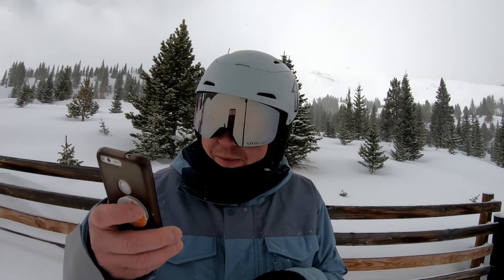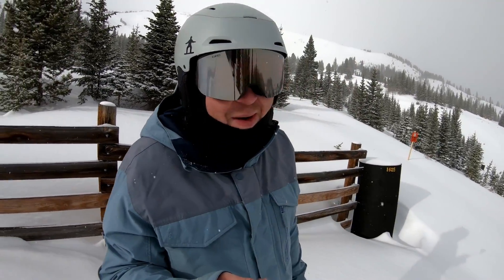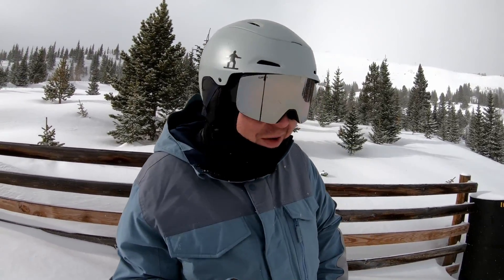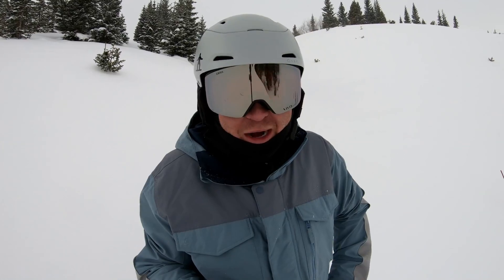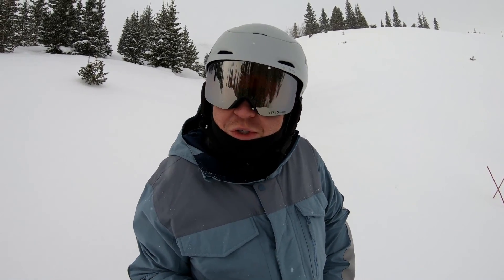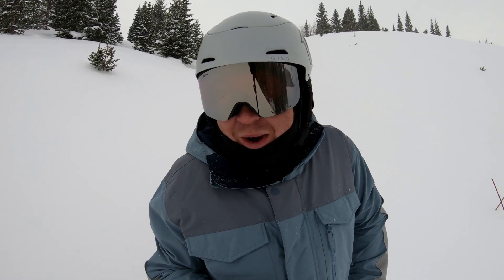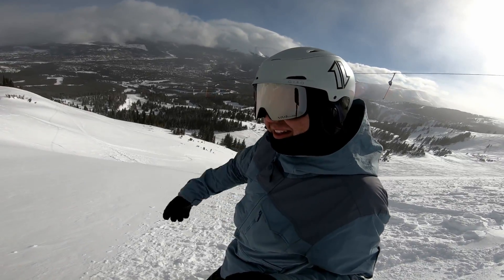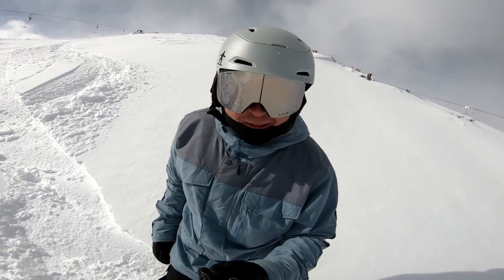POWDER! Brushes, and Tip for Early Season 'Extreme' Terrain.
Brushes on my 'amazon storefront'
Tip Jar:
Bitcoin▶︎ 1DDVXAbpVzSmFpN4HT4gWqJX515ijpsqjx